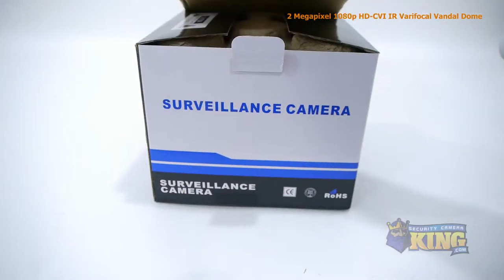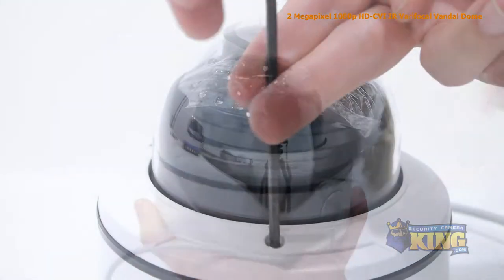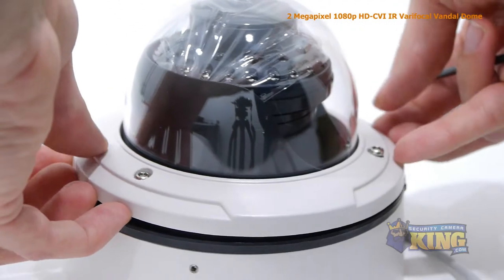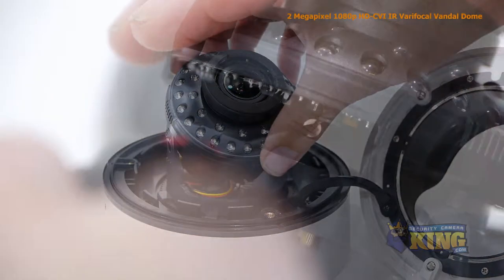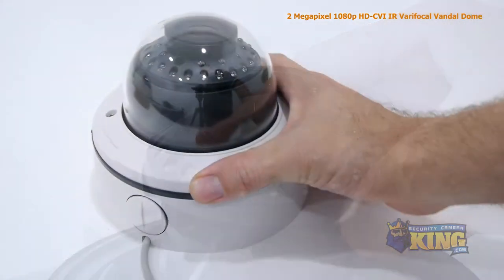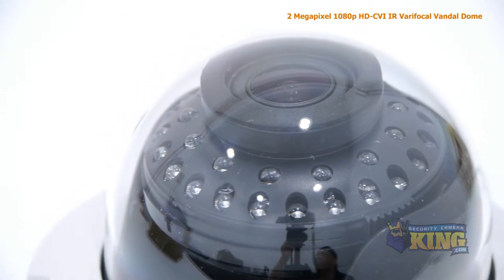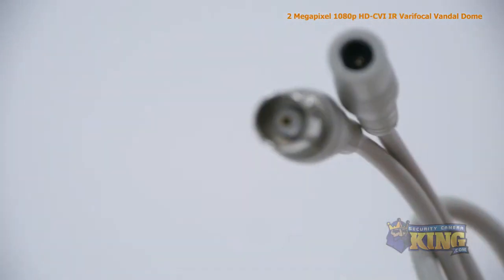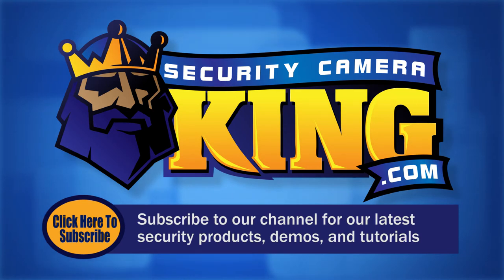Unboxing - 2 Megapixel 1080p HD-CVI IR Varifocal Vandal Dome - CVIVD-TP2IR2812W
Our 2 Megapixel 1080p HD-CVI IR Varifocal Vandal resistant dome camera can send up to 1080p video footage over standard coax cable to any HDCVI digital video recorder, has a 2.8mm to 12mm manual zoom lens, and has an infrared view distance of 100 feet at night.

If you'd like to purchase this product or find out more information, go